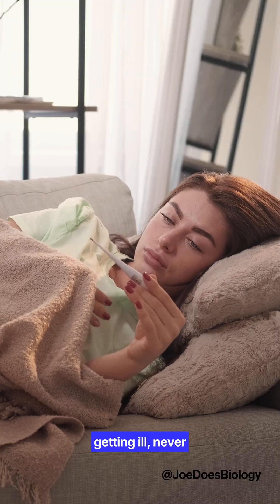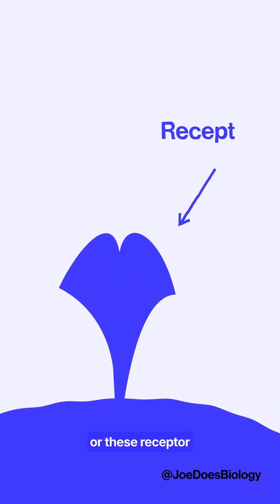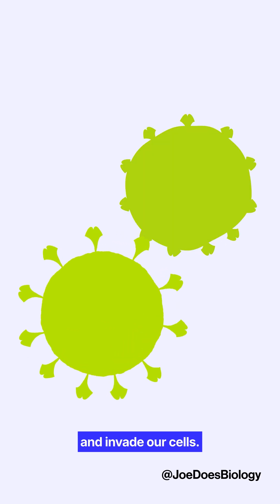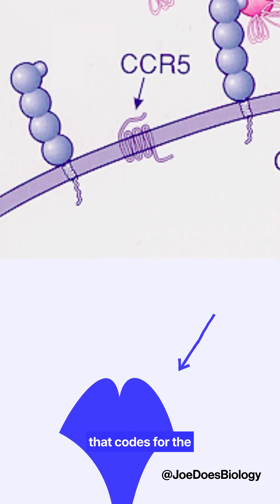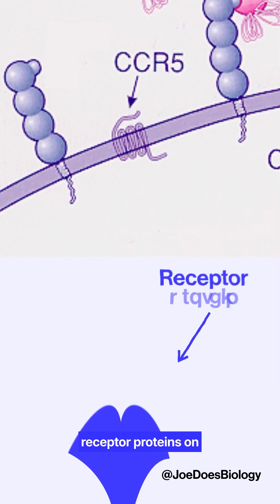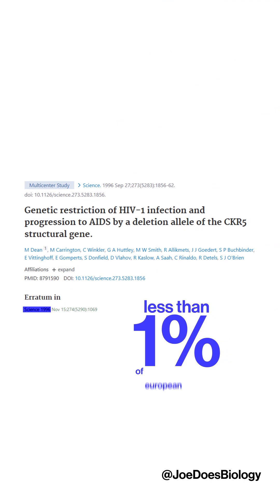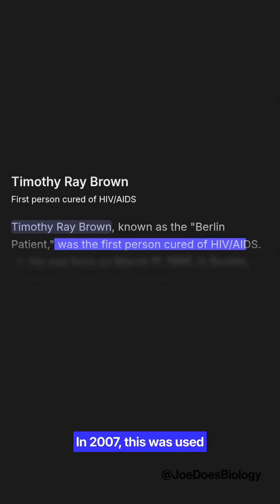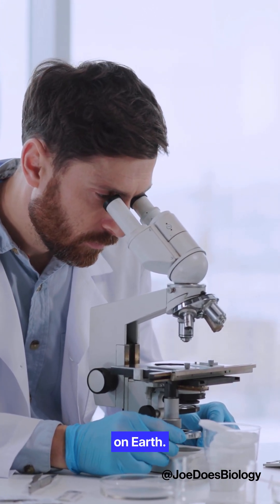What if you never got ill?